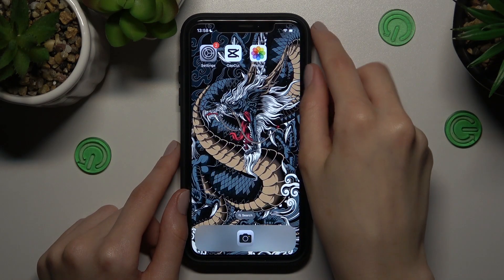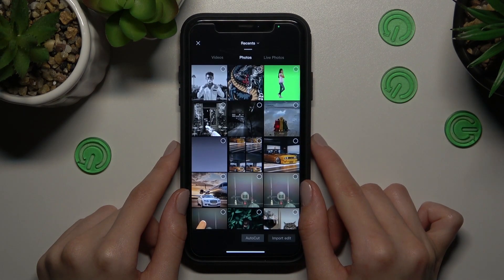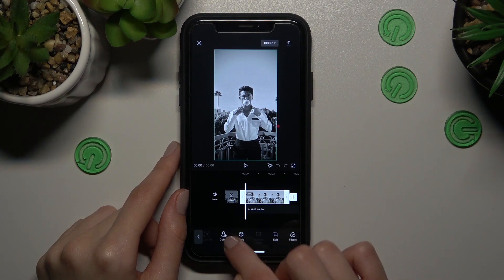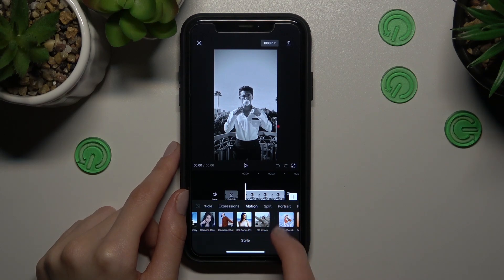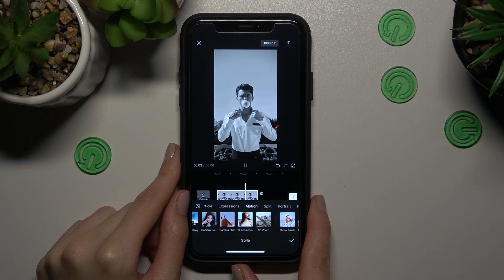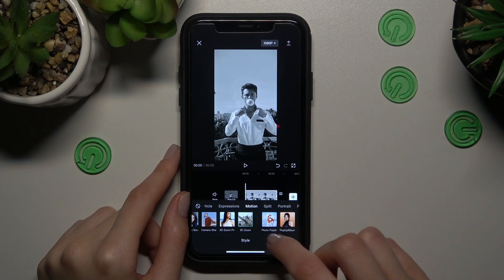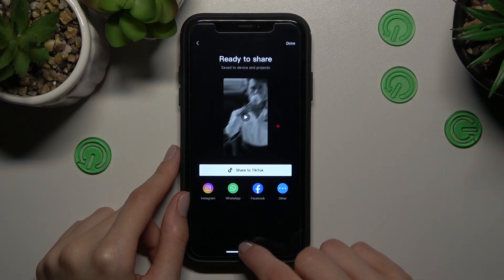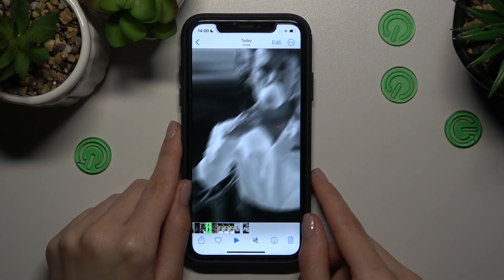Turn On 3D Zoom on CapCut - 3D Zoom Pro Effect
in a few clicks — no design skills needed! On our website you can learn more about the different applications and their secrets
Howdy, this is a new video about CapCut! Now your photos will come to life - watch our video and learn how to activate and manage 3D effects on this app to make your pictures really look alive and to add amazing effects to your projects. Don't forget to check our channel for more cool tutorials on managing this video editor app.

How to Use 3D Zoom on CapCut? How to Make my Photo 3D on CapCut? How to Find 3D Zoom on CapCut?